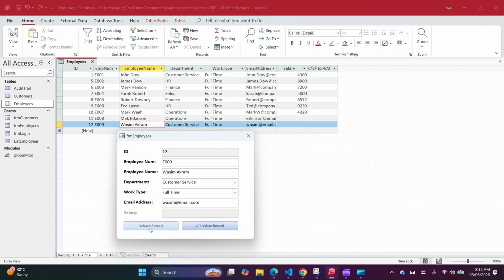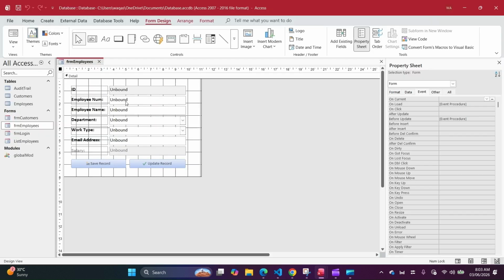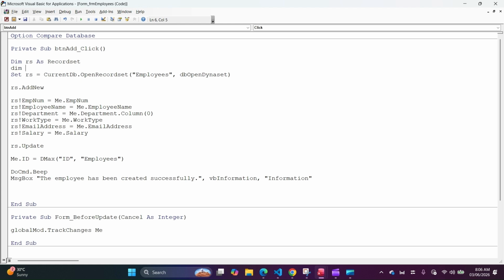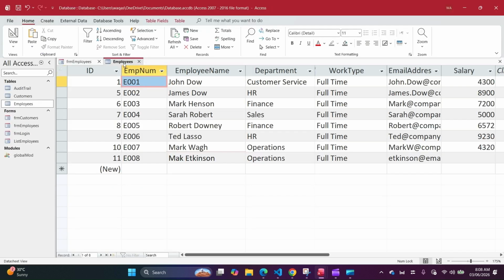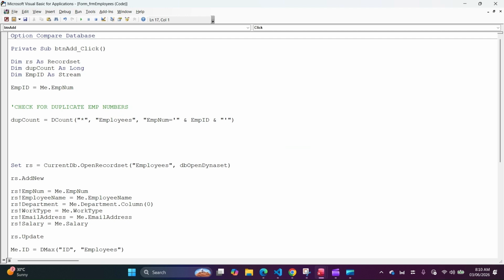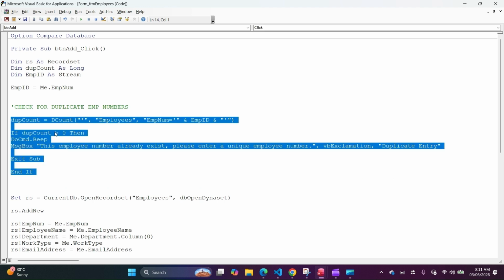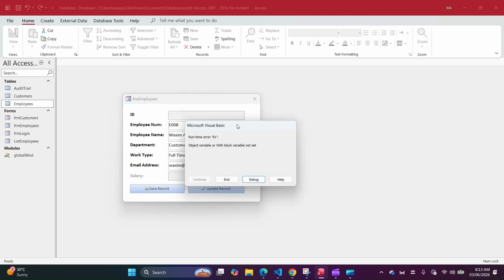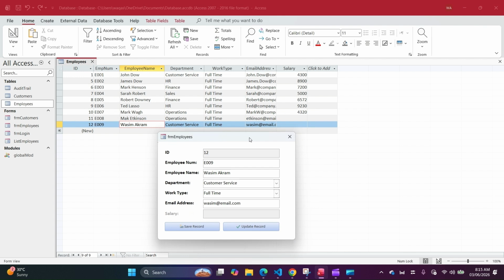STOP DUPLICATES in Microsoft Access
In this video, you will learn how to prevent duplicate entries in Microsoft Access using a simple and powerful DCount VBA function. In this tutorial, you’ll see how to validate your form data before saving, stop repeated Employee IDs, and keep your database clean and reliable.

Other YouTube Channels you may Like